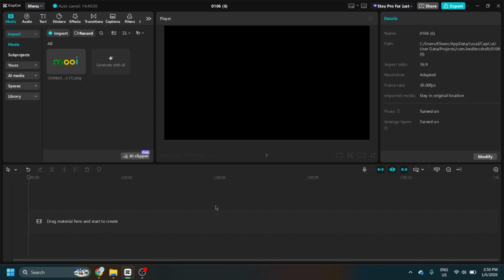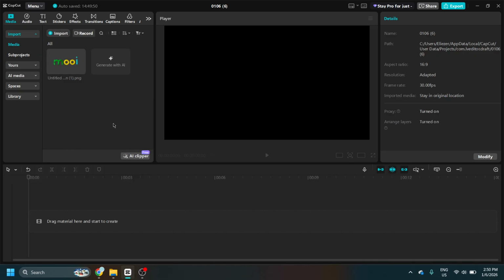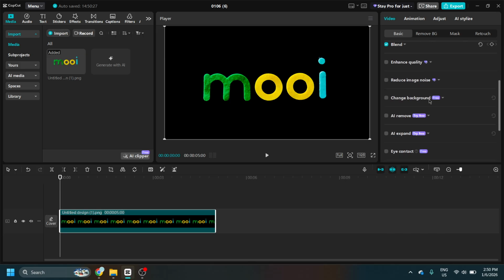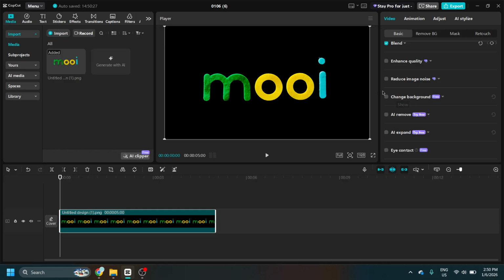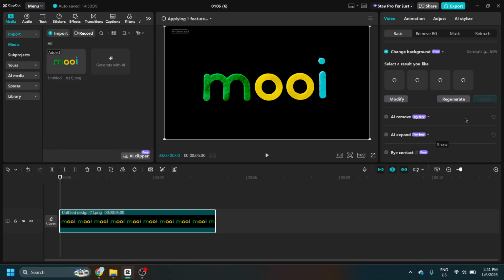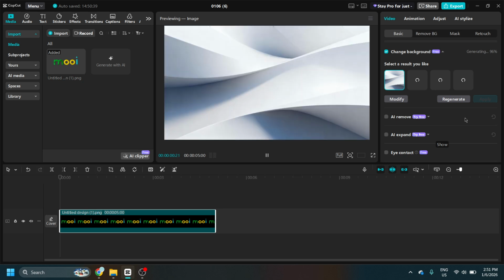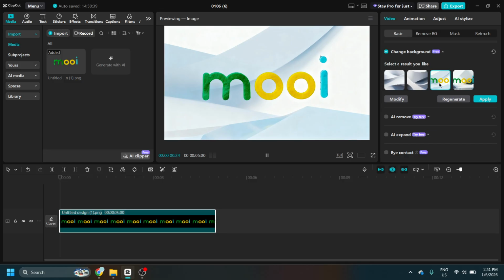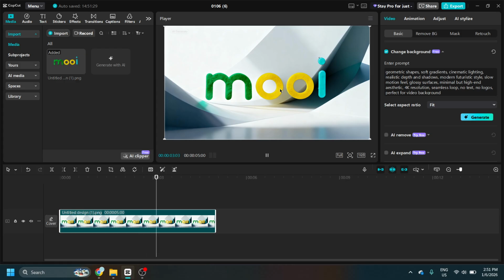How To Change The Background In CapCut Using AI (Tested)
In this video, we discuss the power of the CapCut AI background tool to instantly transform your footage. We walk through the CapCut background remover and smart cutout features to achieve a professional video look without a physical green screen.

00:00 Intro
00:22 Starting Your CapCut Project
00:30 Adding and Selecting Your Image
00:49 Finding the Change Background AI Tool
01:07 Writing a Clear AI Prompt
01:52 Generating the AI Background
02:20 Reviewing and Applying the New Background
02:31 Refining the Image and Final Tips
02:47 Conclusion